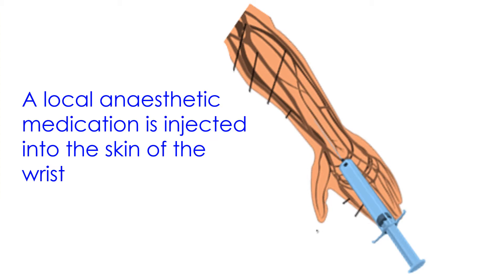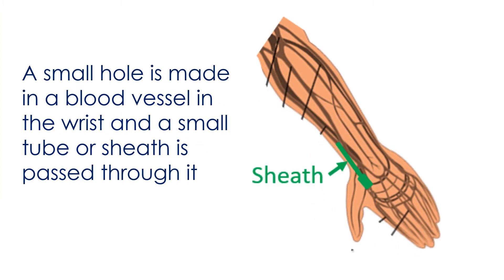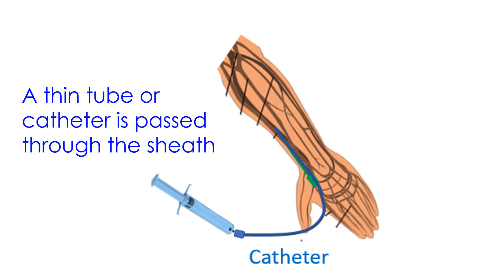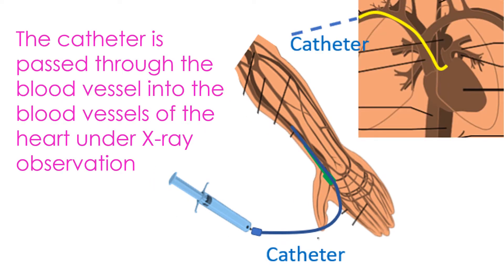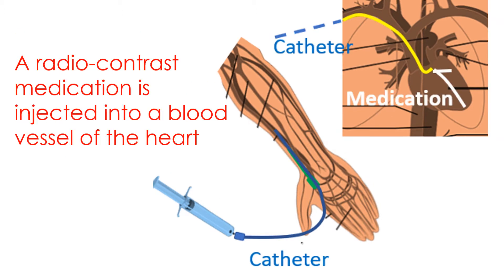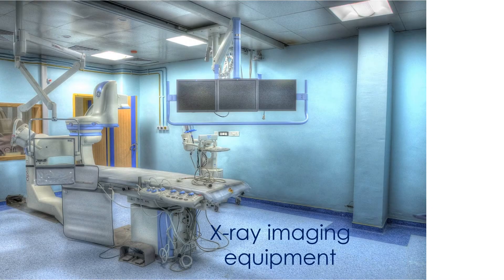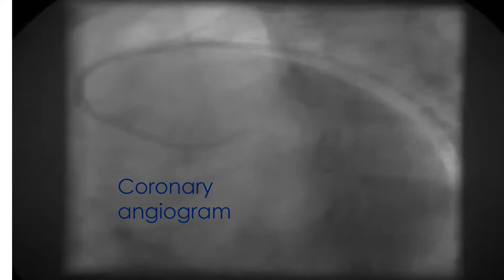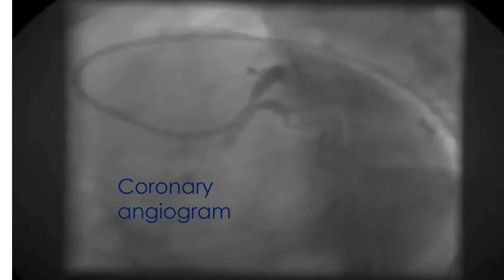How is an angiogram done?